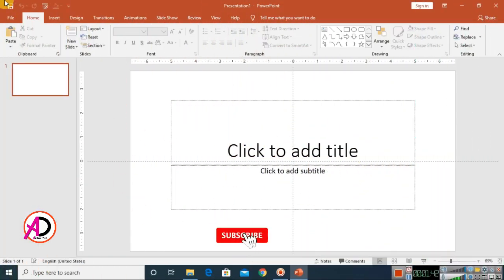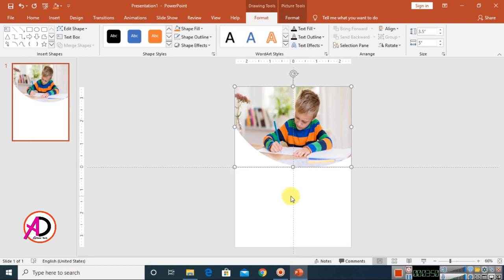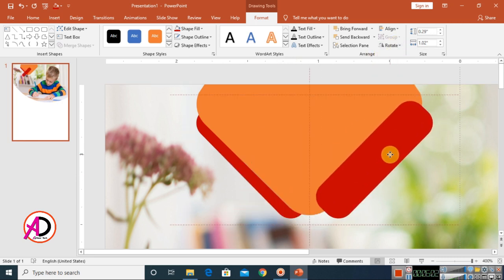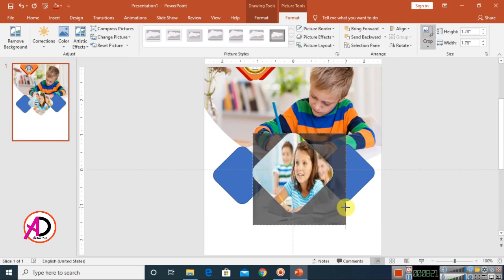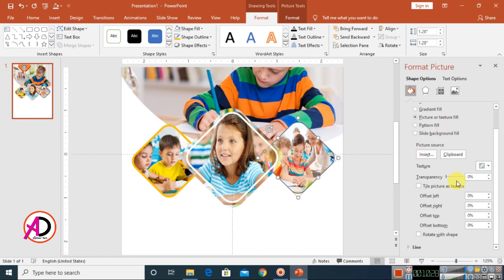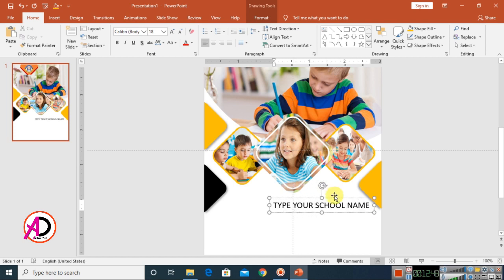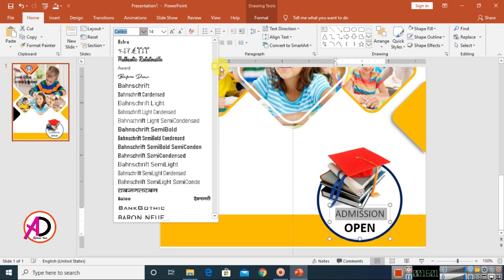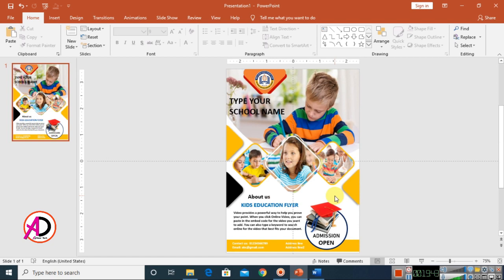Admission Open Flyer Design in PowerPoint Tutorial | Brochure Design | Leaflet design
Hello Friends :
How to make Admission Open Flyer Design in PowerPoint Tutorial | Flyer Design | Brochure Design | Leaflet design | Ad Real Tech
page size: